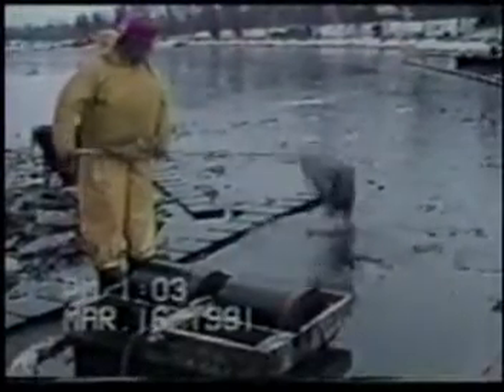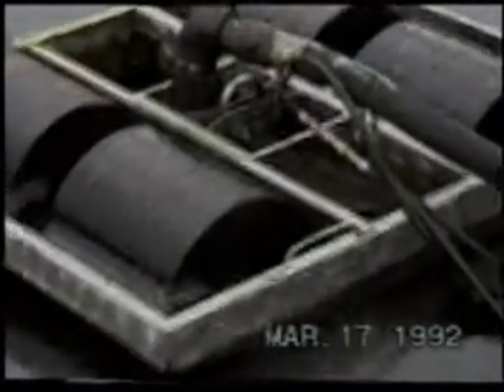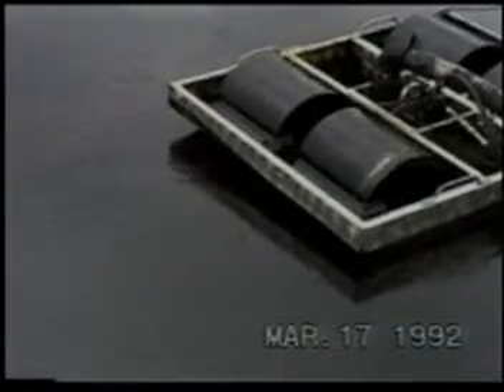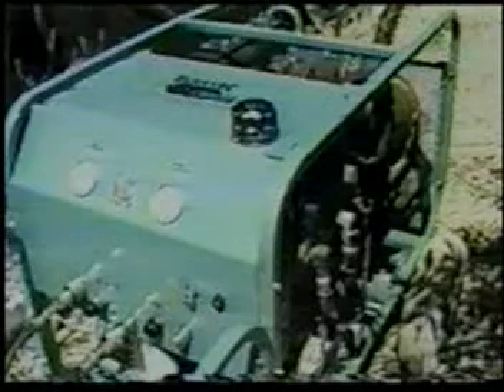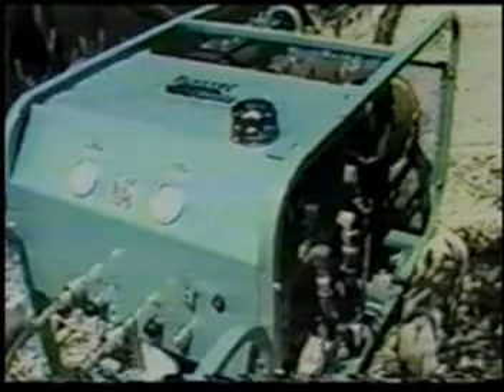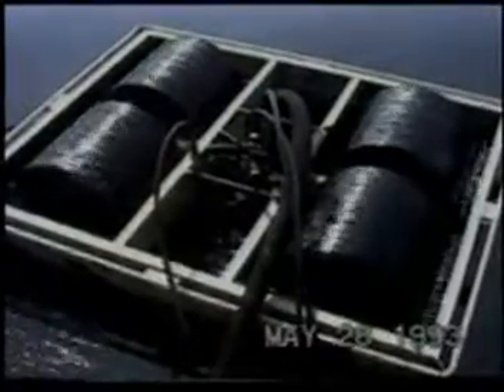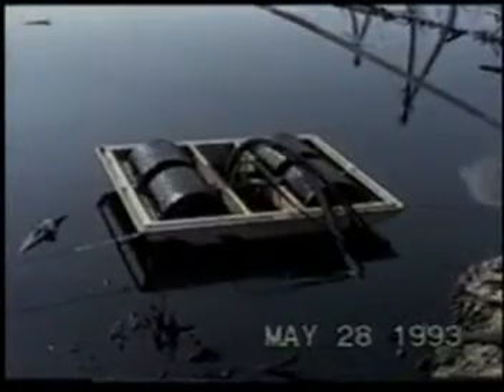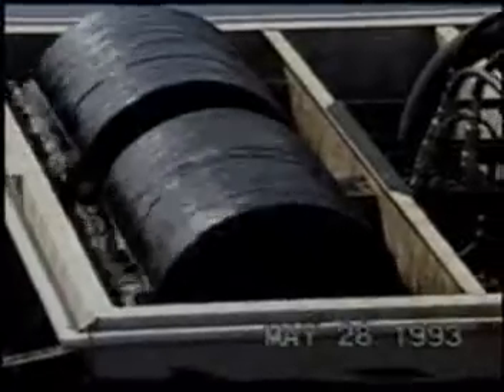ELASTEC | Drum skimmers inland oil spill cleanups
Elastec Drum Oil Skimmers being used in oil spill response.